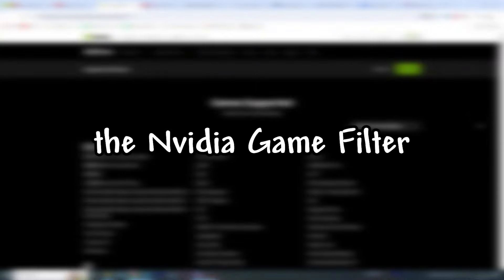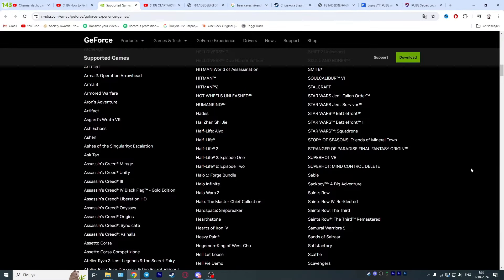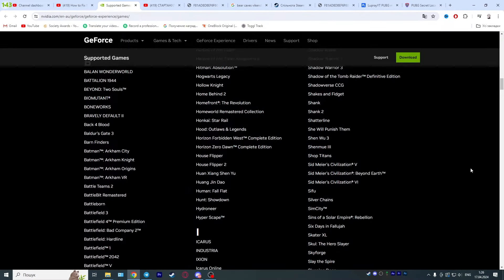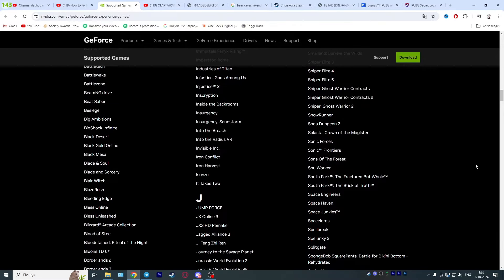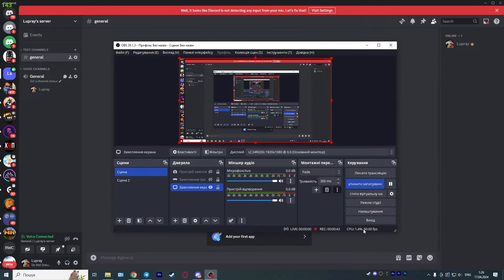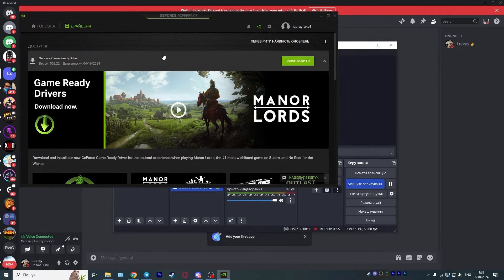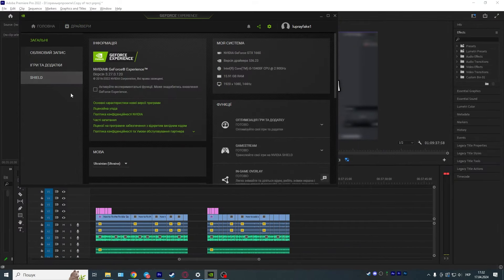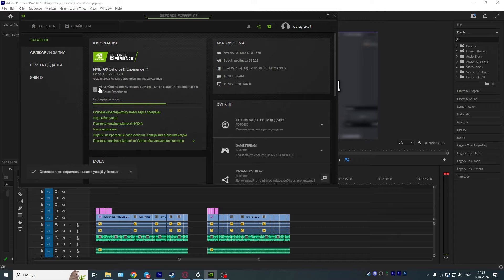How to Fix Nvidia Game Filter A Supported Game is Required Error (2024)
I'll show you how to fix the Nvidia Game Filter A supported game is required error. First you need to make sure that your game supports the game filter. The link to all supported games will be in the description. If you have obs open, try closing it and restarting your game because obs can conflict with the game filter. If it didn't help then try to install new drives in geforce experience app. Also click on settings in the about section and click on enable experimental features.